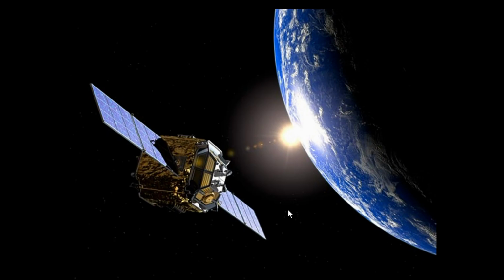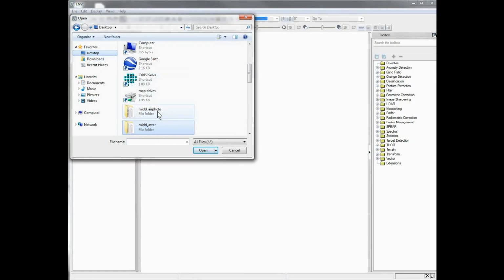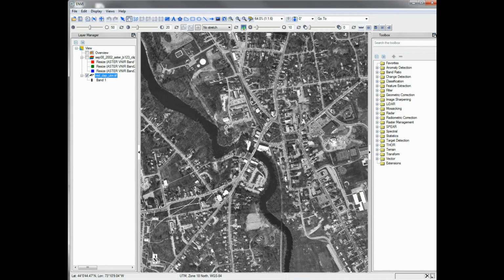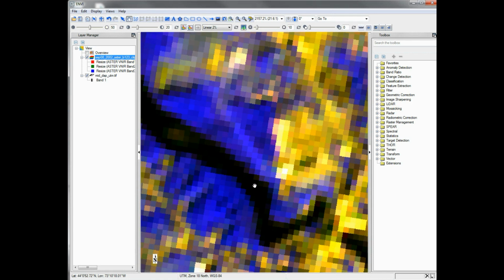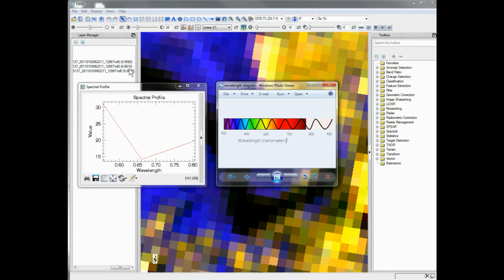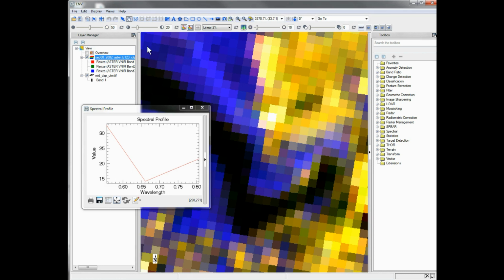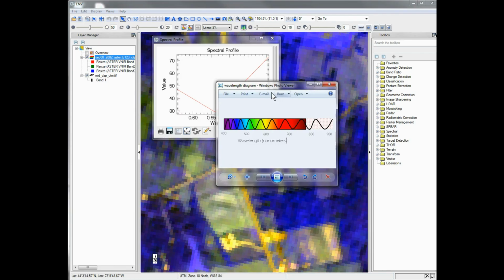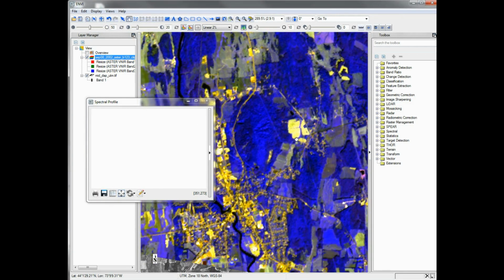Intro to Remote Sensing Video 2 (implementation)